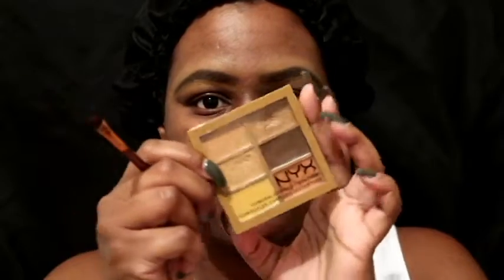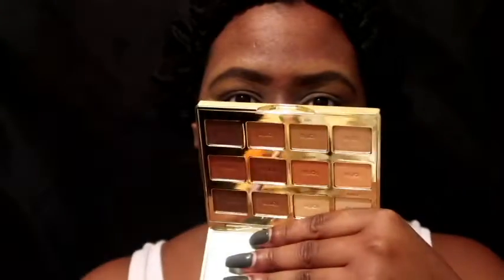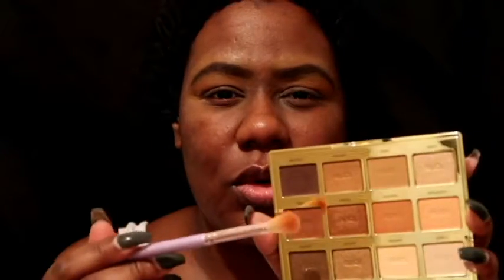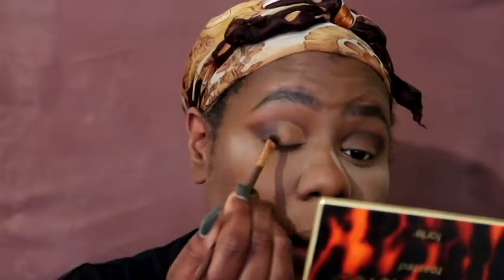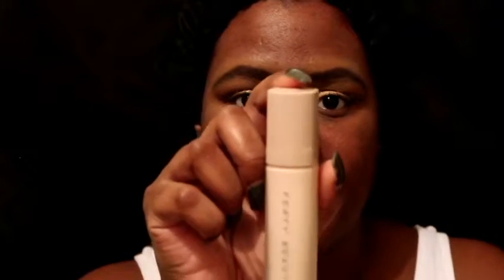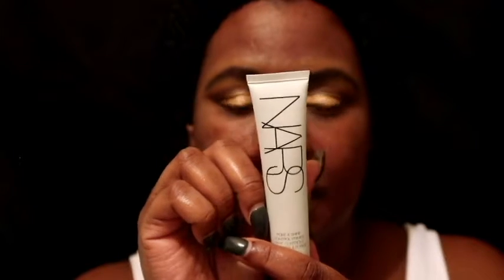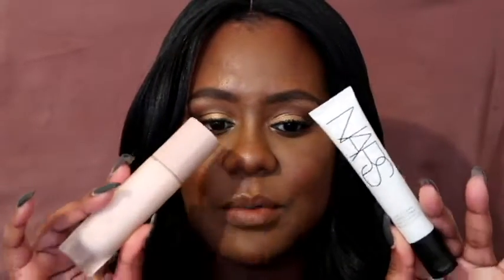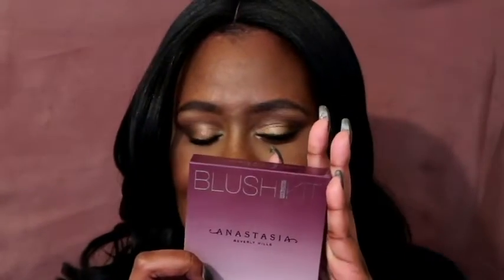Chit Chat First Impressions - Using My Sephora Haul Products / Bad Eye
Hey Loves! I sorted out some of my Sephora makeup products to review and create a full face, and give my first Impressions on them. This is also a chit chat type of video. I hope you all enjoy the video.

- - -  Spiritual  Quote  - - -
"therefore remove sorrow from thy heart, and put away evil from thy flesh: for childhood and youth are vanity."
                                                                               Ecclesiastes 11:10